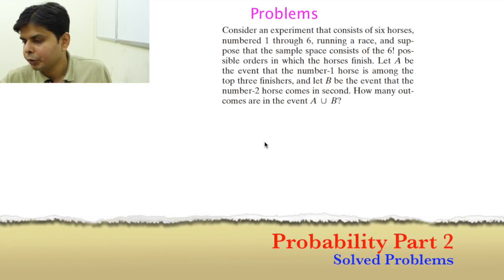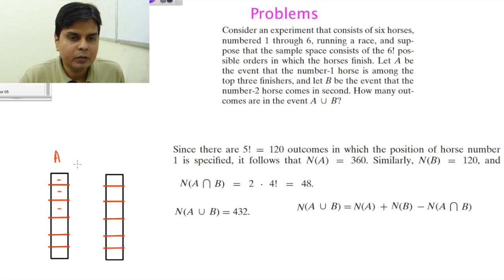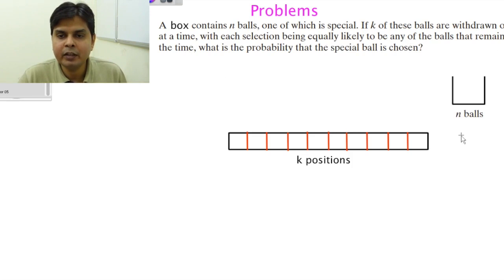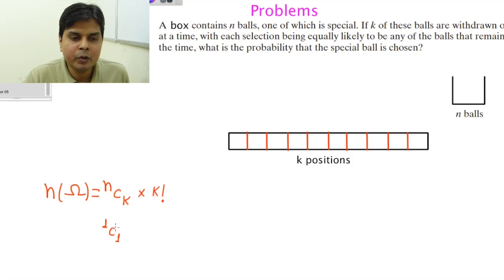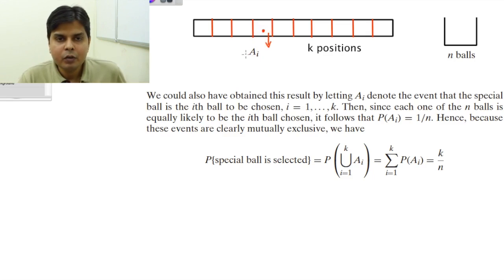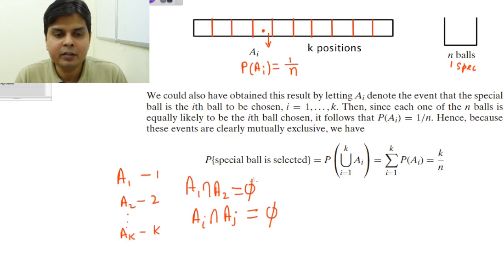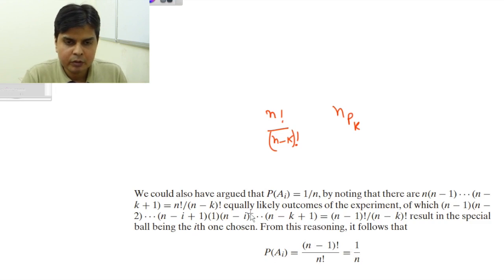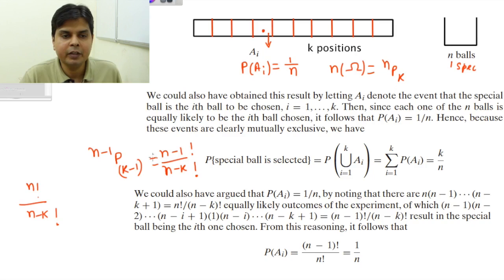Probability Theory Part 2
This lecture deals with some solved Examples of Probability.